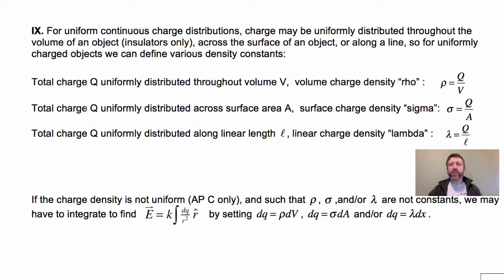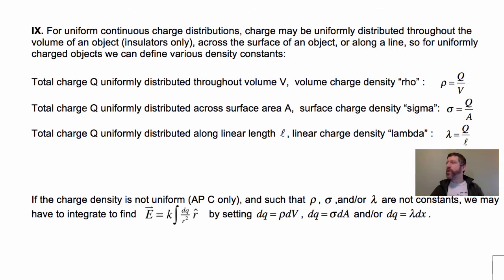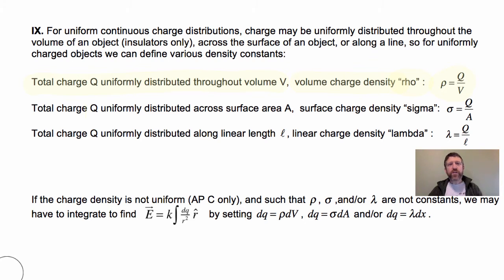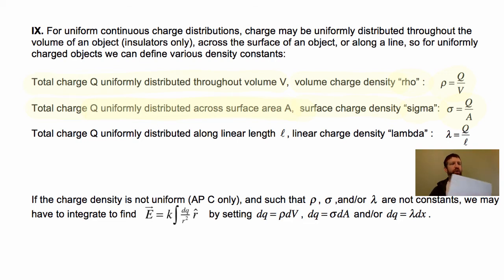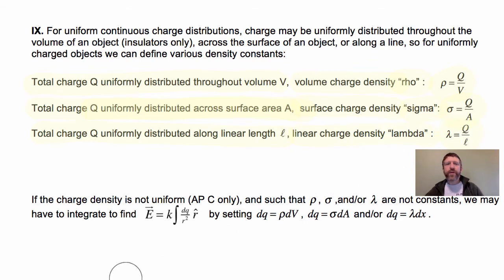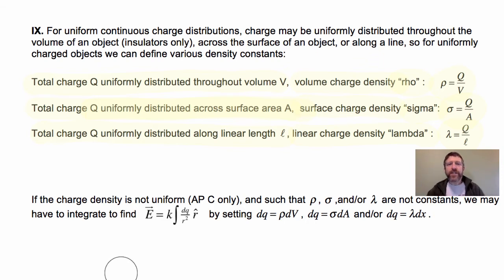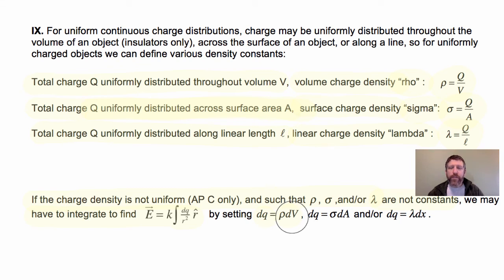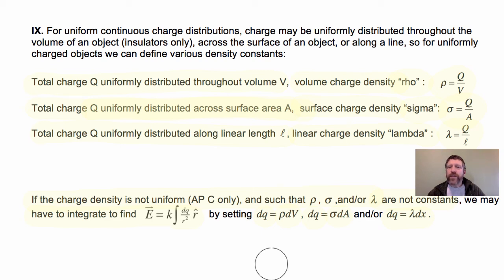13.10 Charge Densities